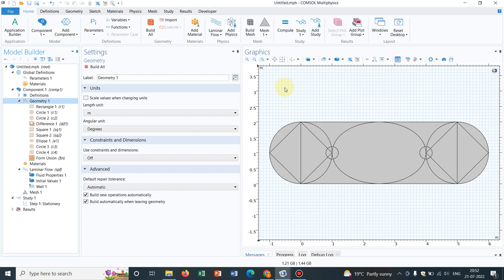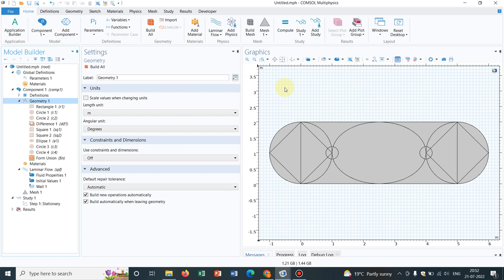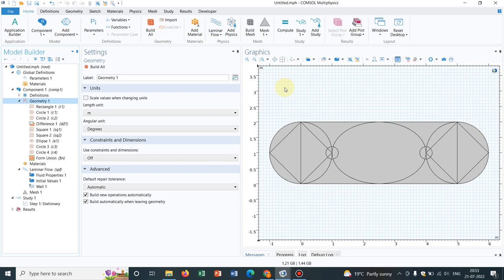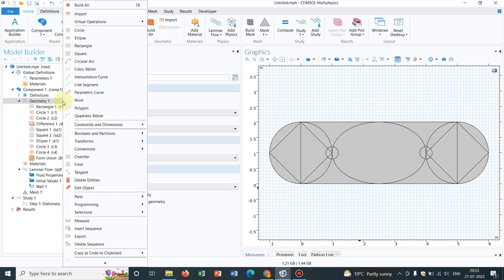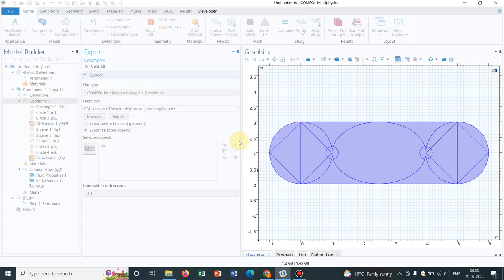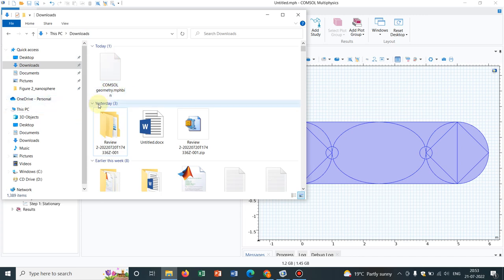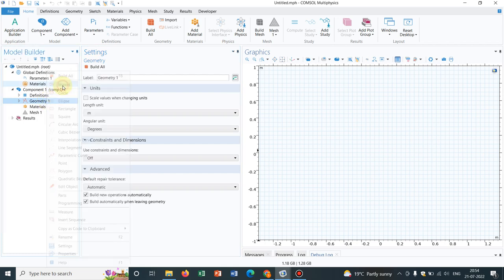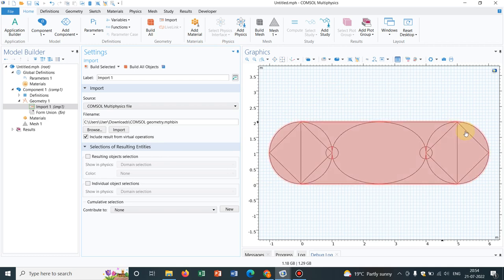Import and Export in COMSOL geometry